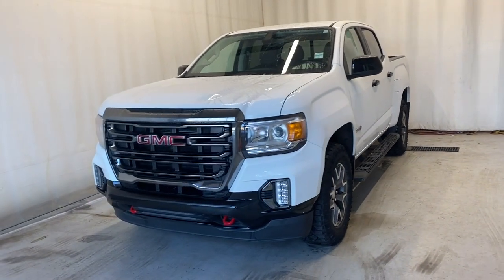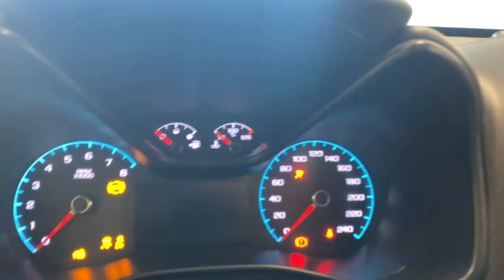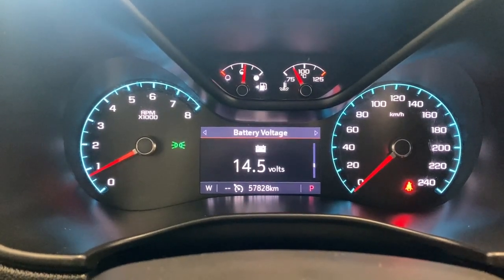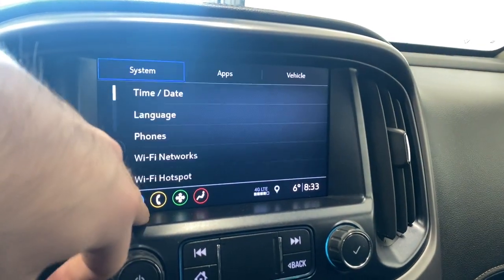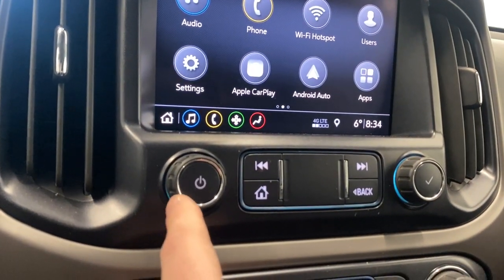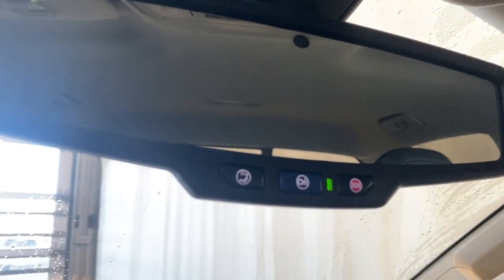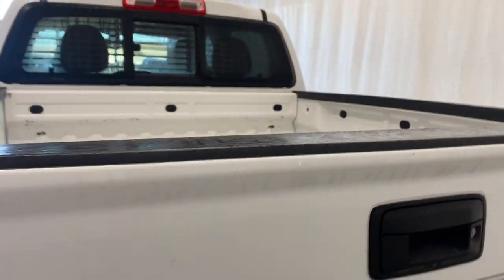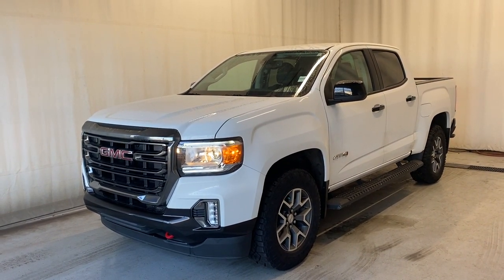2021 GMC Canyon AT4 4X4 Review - Park Mazda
Stock #218387

The bold 2021 GMC Canyon AT4 - Leather Crew Cab 4X4 in Summit White carries you in confident style on the road and off! Motivated by a 3.6 Liter V6 offering 308hp paired with an 8 Speed Automatic transmission so you can manage your days with ease. Well equipped for the trail with a standard off-road suspension, this Four Wheel Drive truck also rewards you with near approximately 10.7L/100km on the highway. The Canyon stands out from the crowd with an exclusive AT4 grille set off by LED lighting, fog lamps, alloy wheels, red recovery hooks, and an EZ Lift and Lower tailgate.